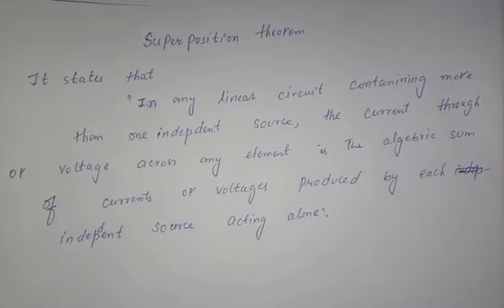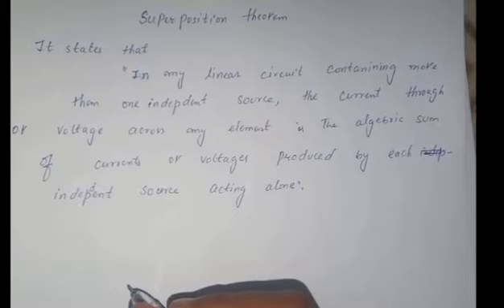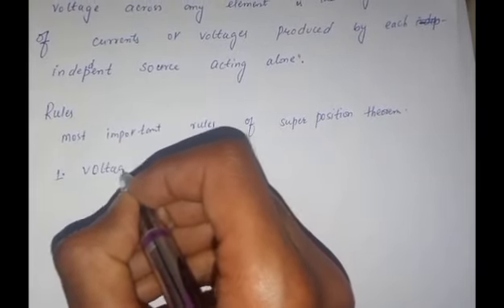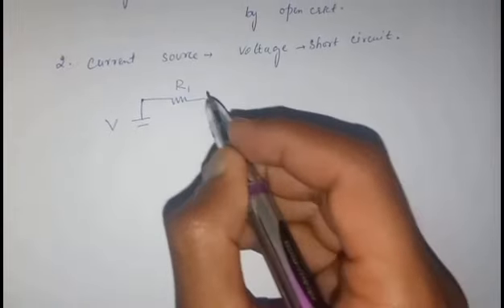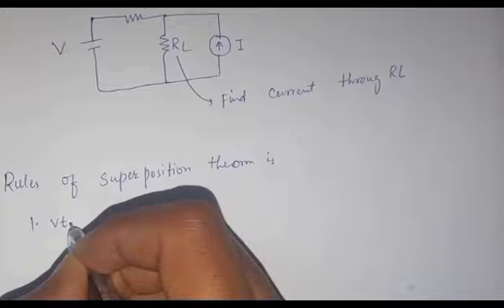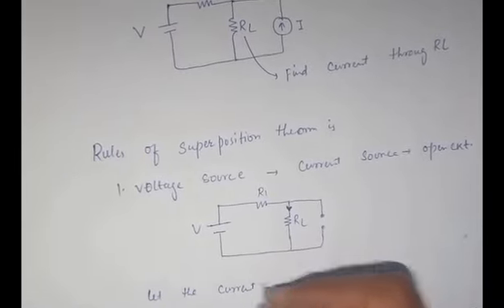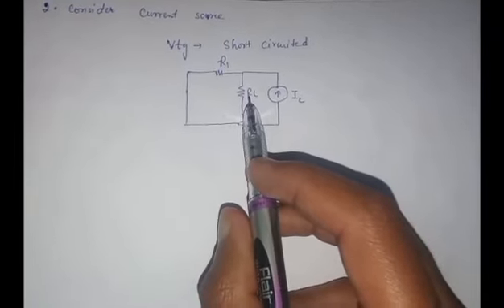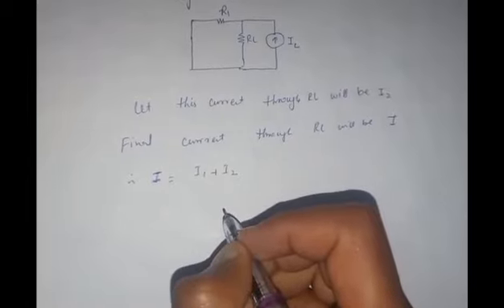What is Superposition theorem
this vedio belongs to the topic of superposition theorem .